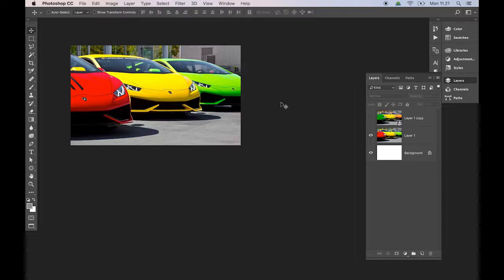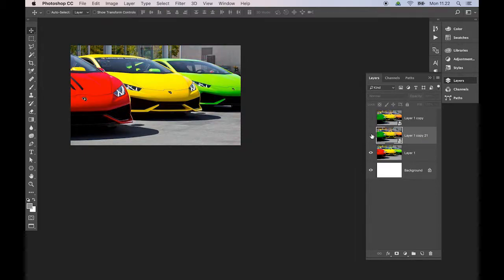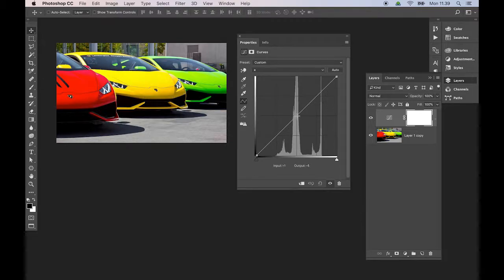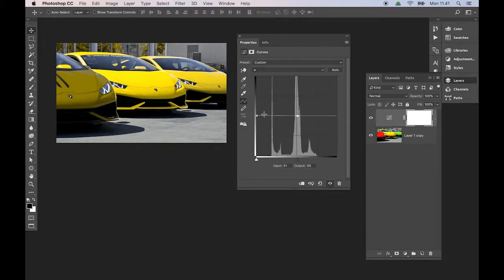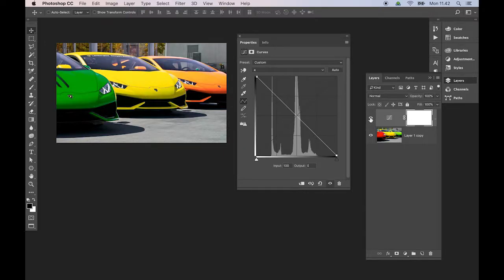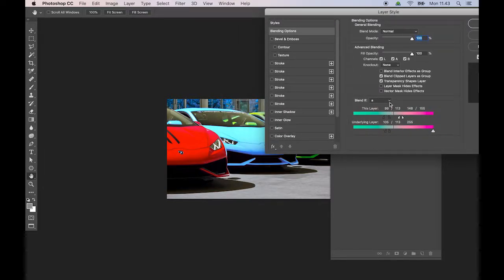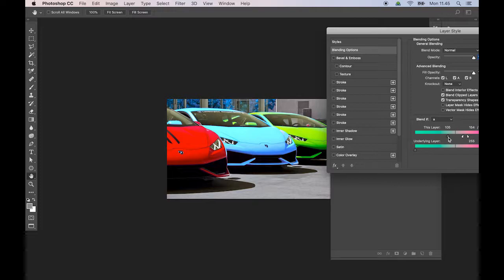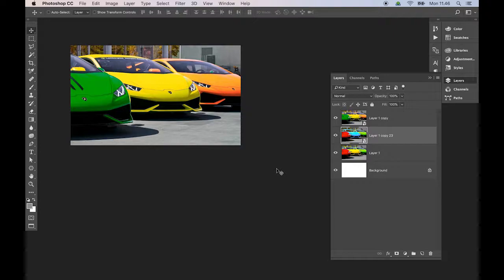LabModeTutorial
Photoshop LAB Mode overview for colour corrections.

This is a basic overview of how channels in  LAB Mode can be used for colour edits.